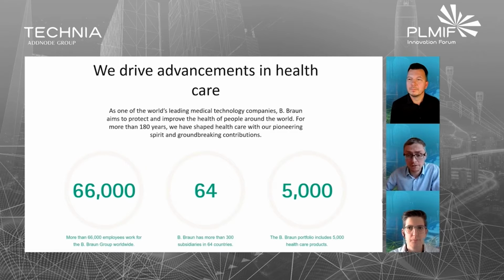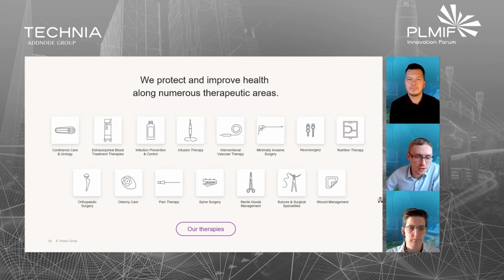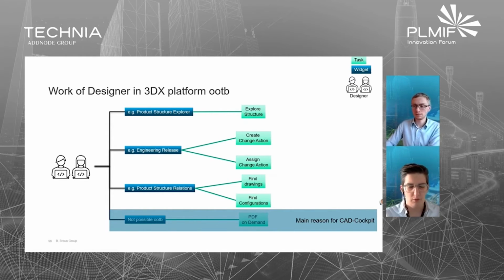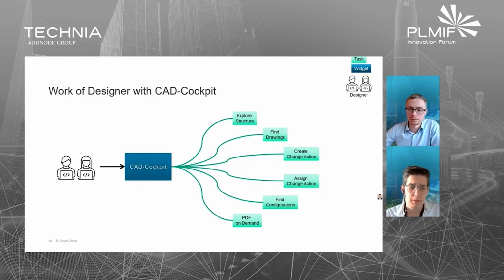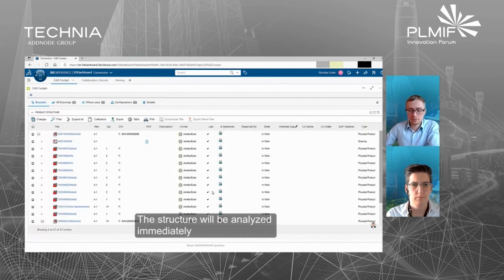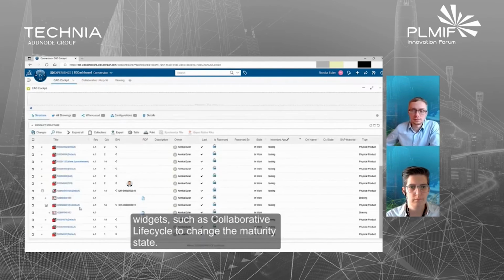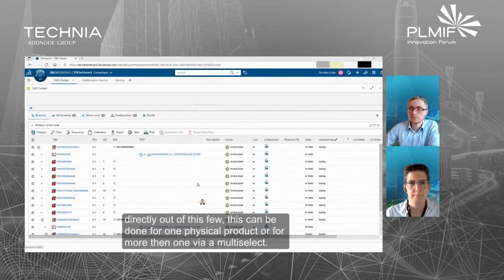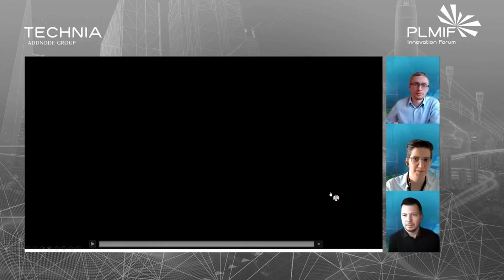CAD-Cockpit Project at B. Braun: TECHNIA Software PLMIF 2022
Increasing efficiency & user adoption by creating unique user views in 3DEXPERIENCE at B. Braun.